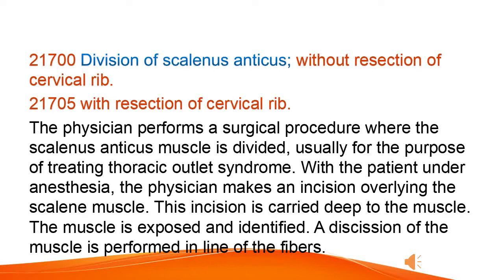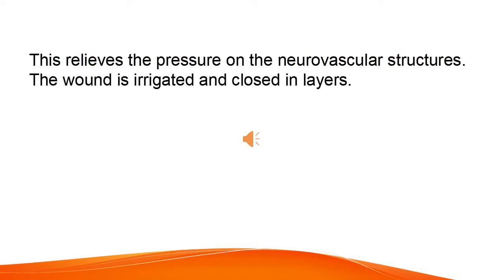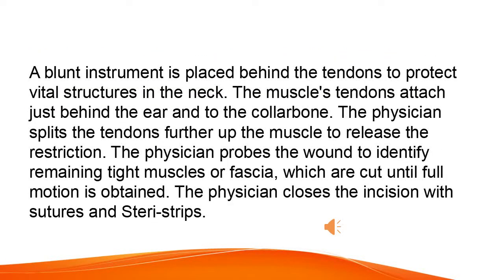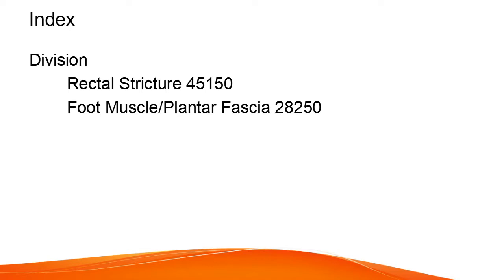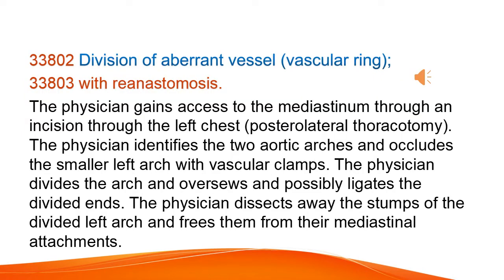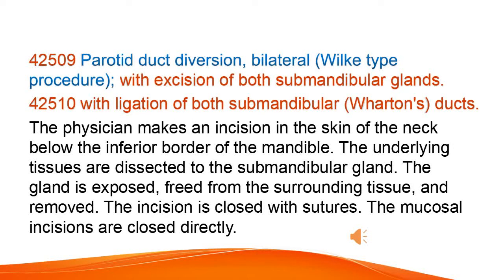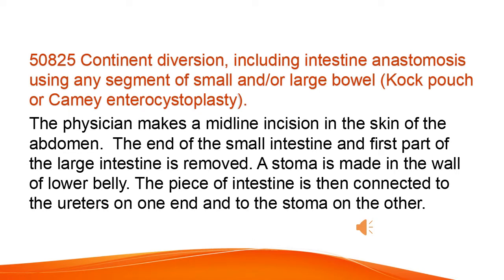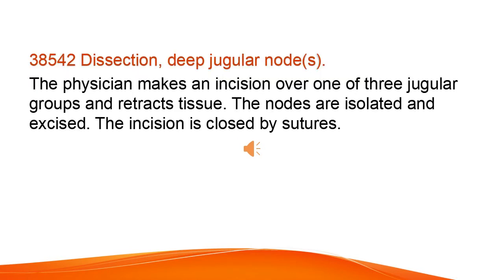Division of stricture of rectum CPT code - simplify medical coding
ICD-10-CM
ICD-10-PCS

medical coder
medical coder course
medical coders
medical coding

cpc exam
icd coding
IP-DRG training
icd guidelines,
cpt,